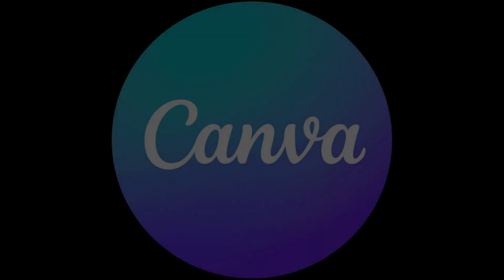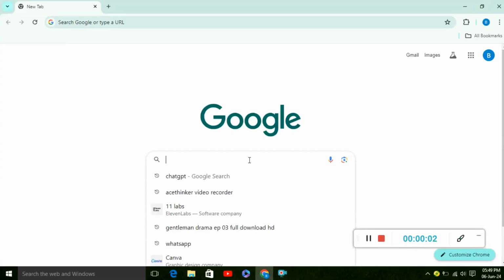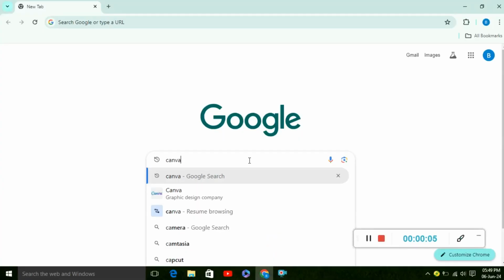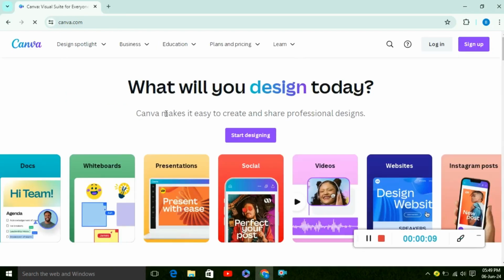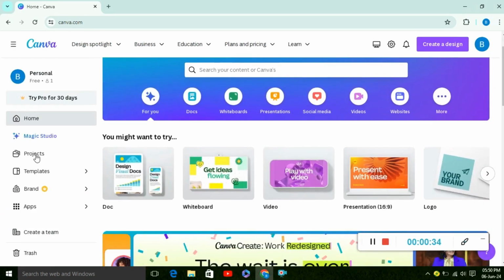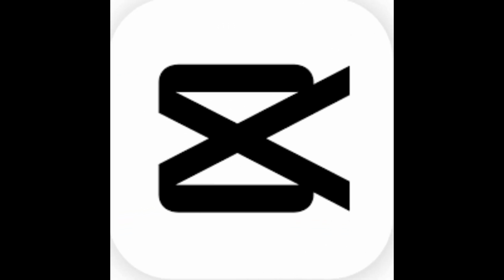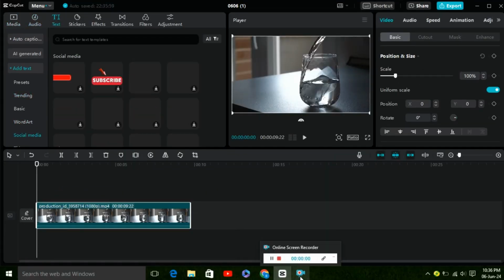The 2 Best Video Editing Software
"Today, I am going to tell you about the two best video editors."
In today's digital age, video content has become a powerful tool for communication, marketing, and creativity. To create stunning videos, you need reliable and user-friendly video editing software. Among the many options available, two stand out for their ease of use and robust features: Canva and Cap Cut.